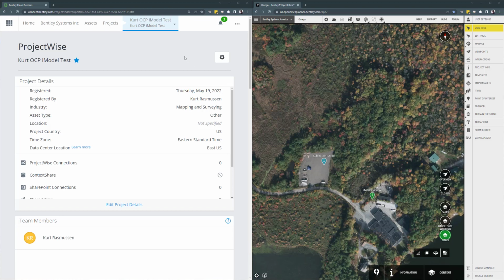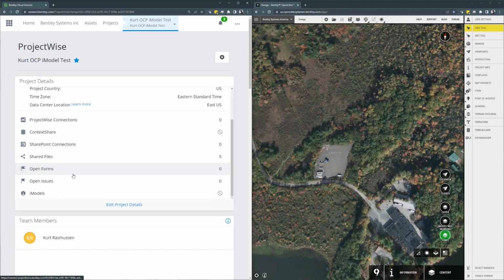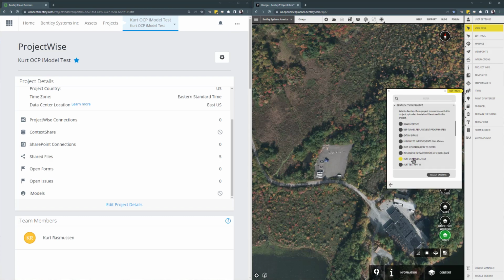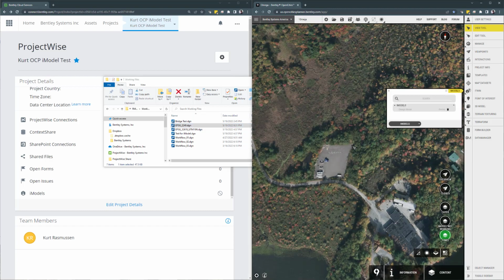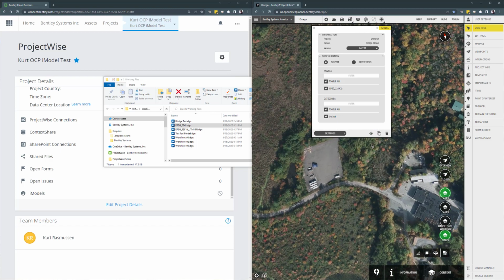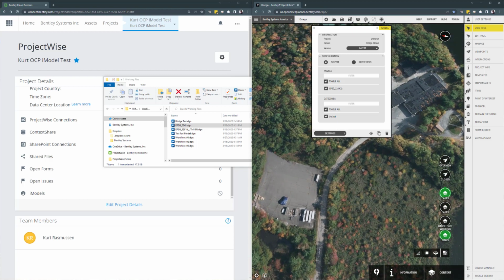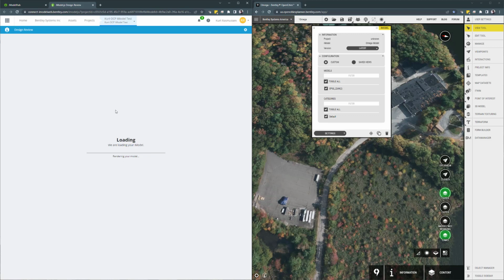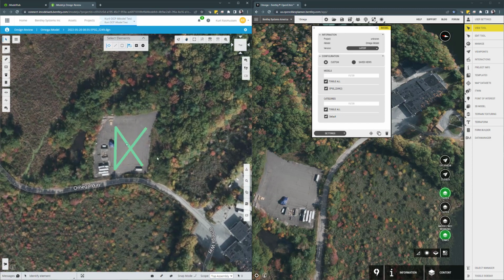CAD file to iModel using OpenCities Planner